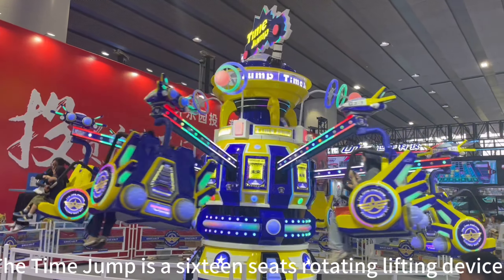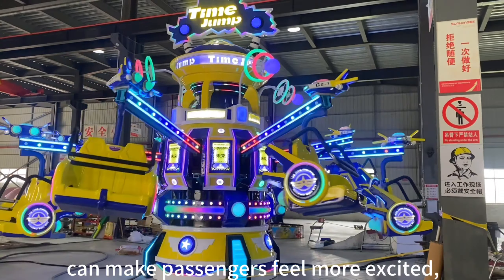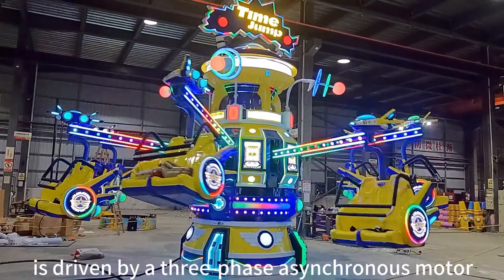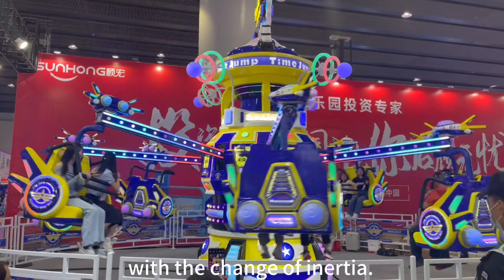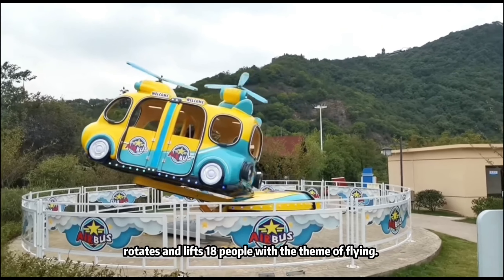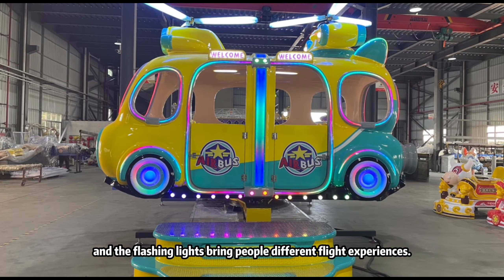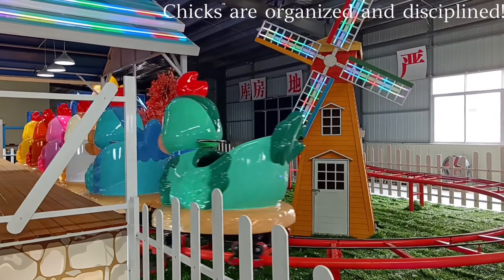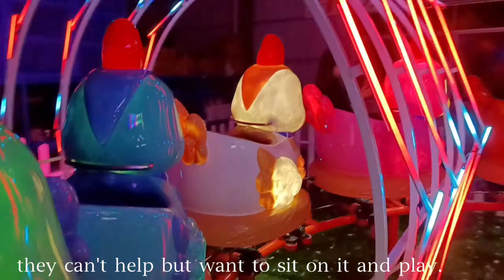Hot new product introduction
Outdoor amusement park，Shunhong entertainment equipment